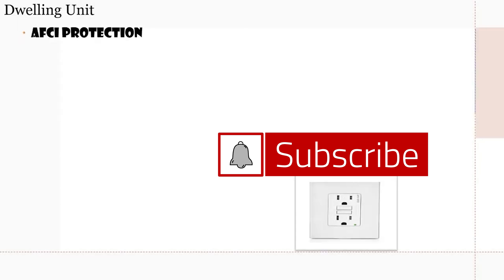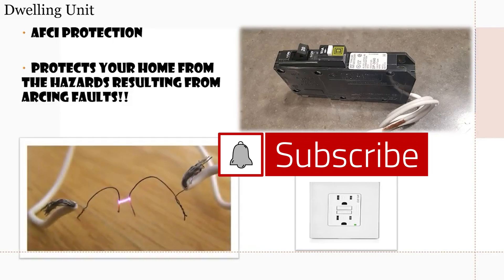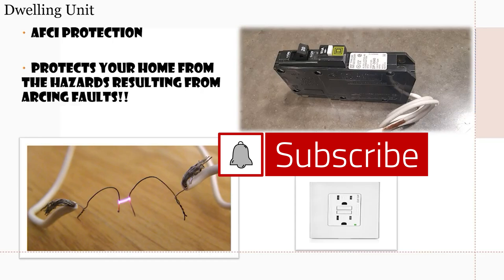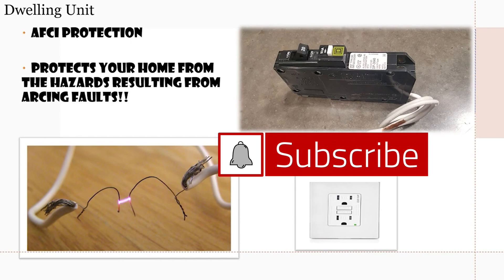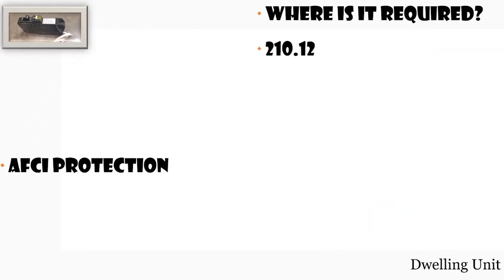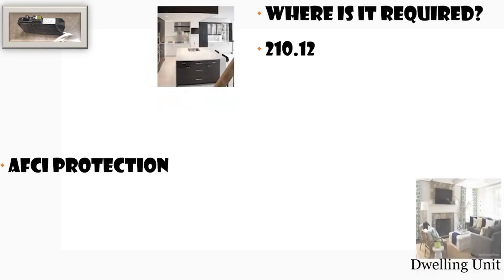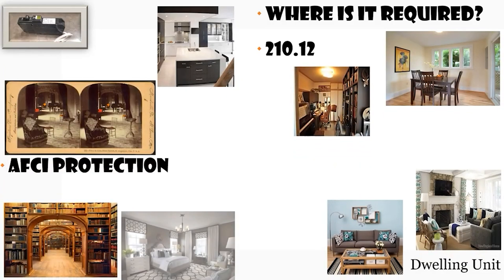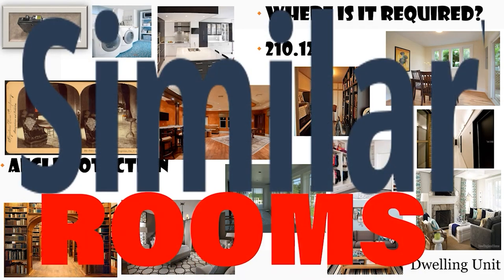Where are ARC fault breakers Required?